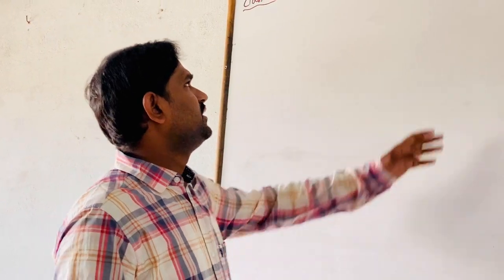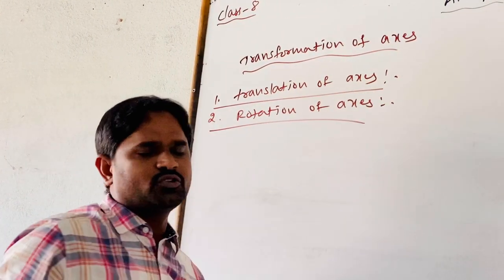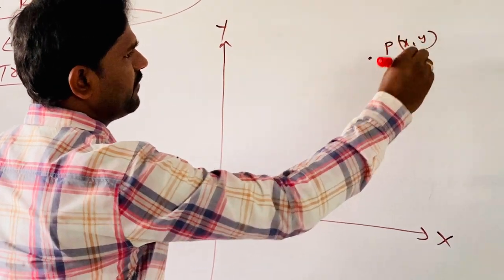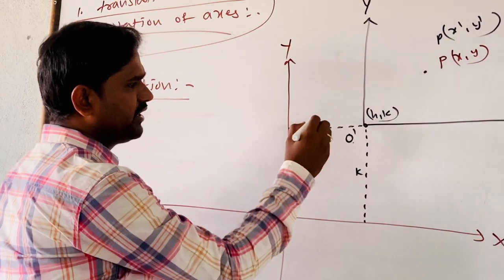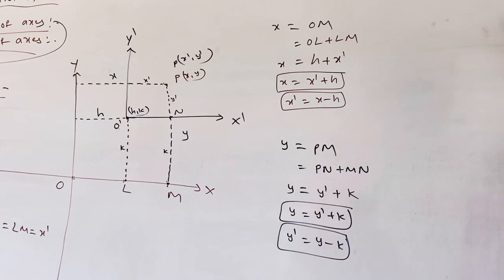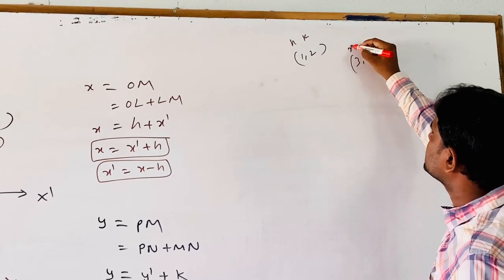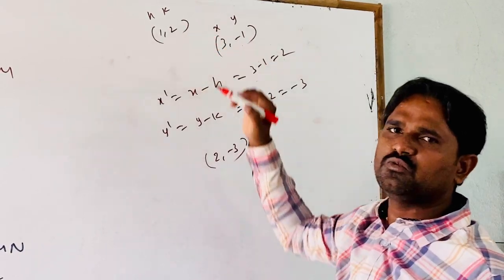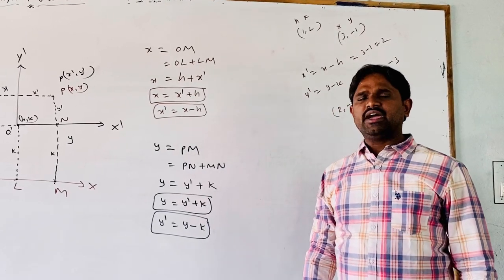SSV Bricks - VIII IIT Foundation - Maths - Analytical Geometry - Part 10